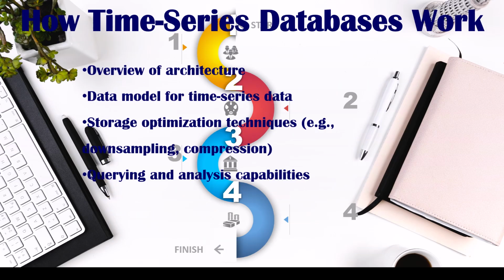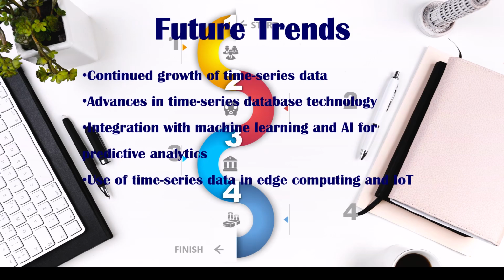Time Series.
What is Time Series Data?

Time series data is a sequence of data points collected or recorded over time at regular or irregular intervals.

👉 Each data point has:

Timestamp (when it happened)

Value (what was measured)

Optional tags/metadata (device, location, etc.)